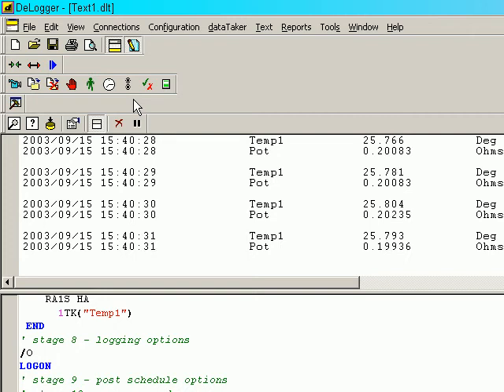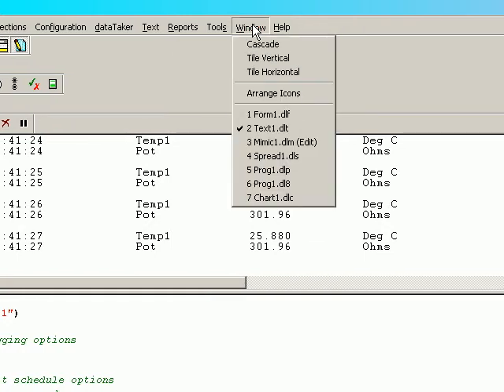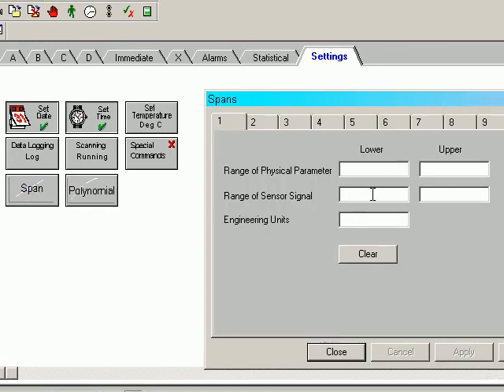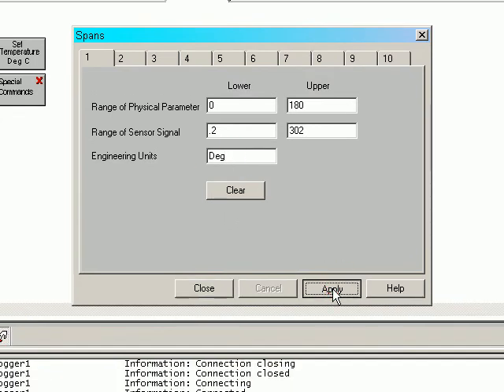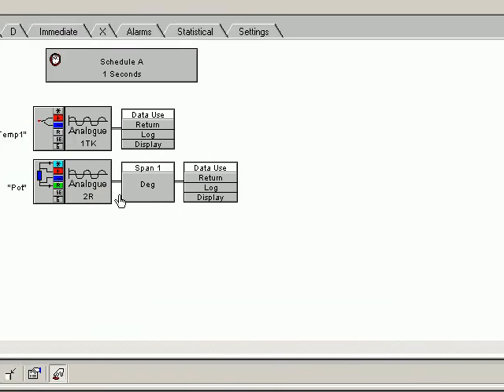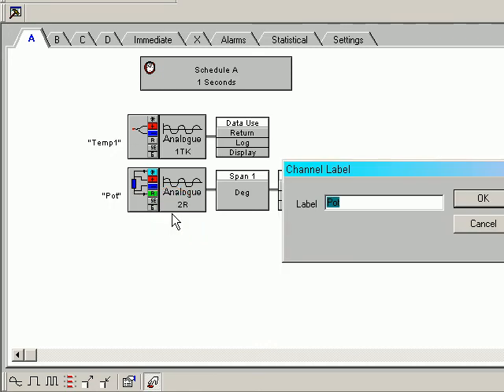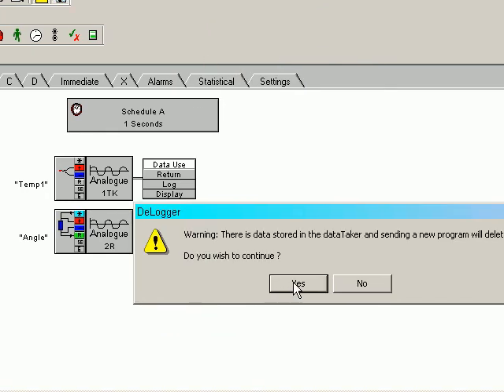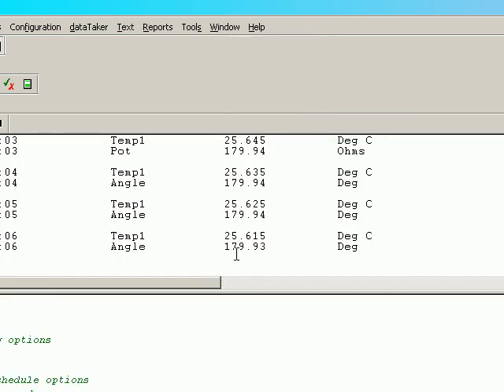How to Conduct Scaling Resistance to Angle on the dataTaker DT500